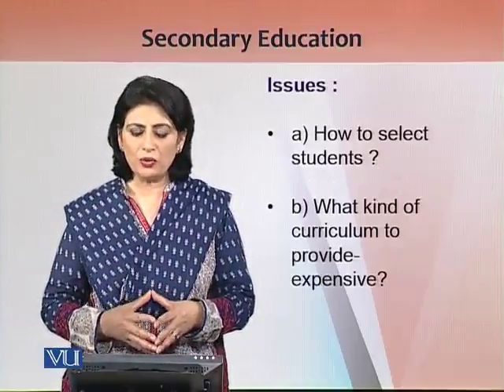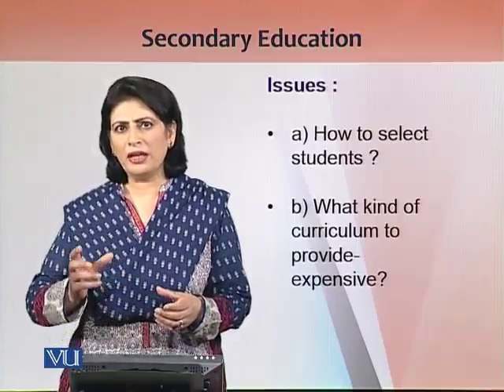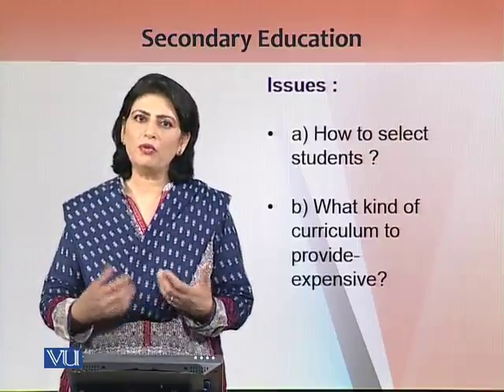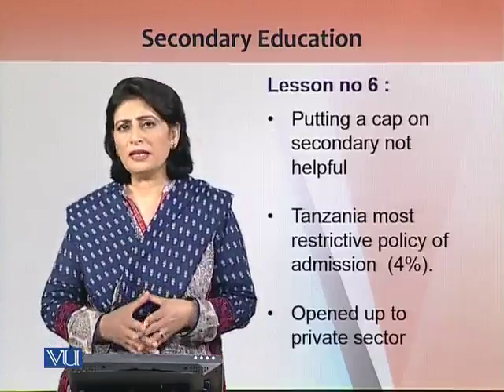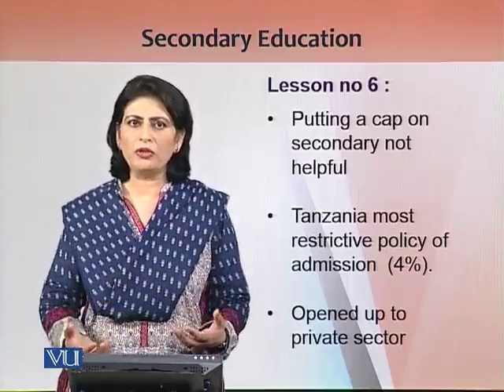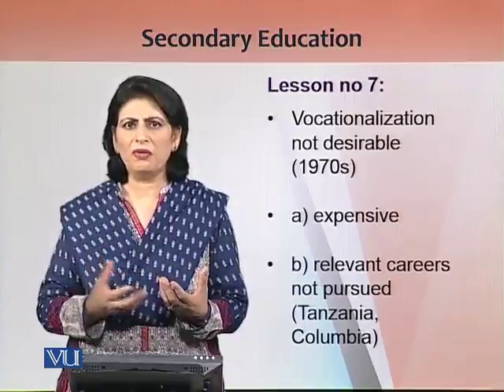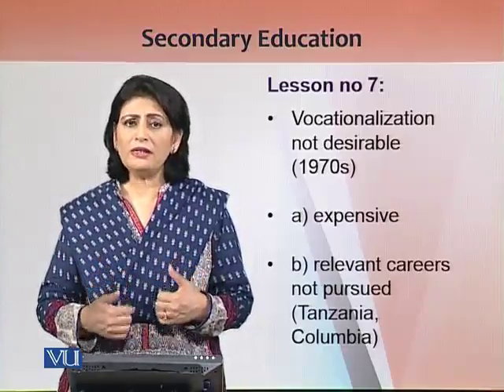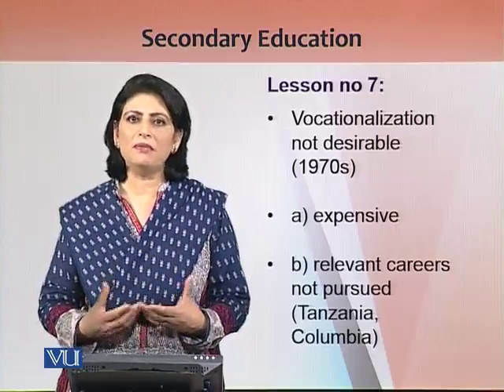EDU604_Topic009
EDU604 - Comparative Education
Topic: 09